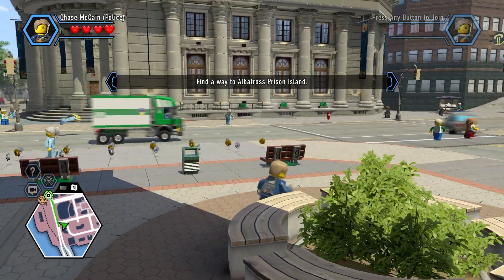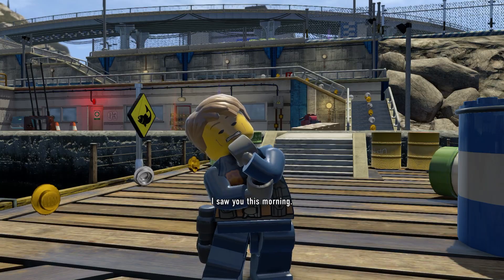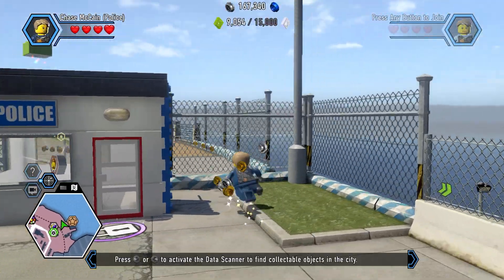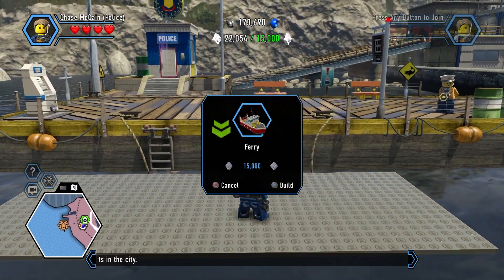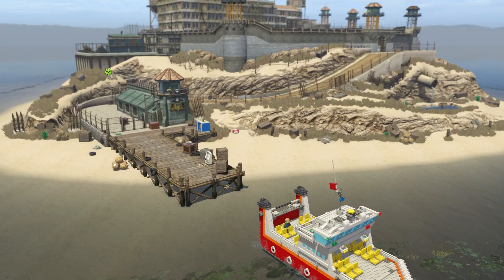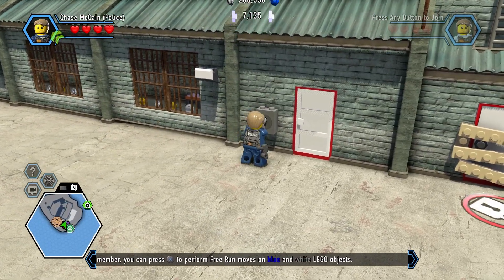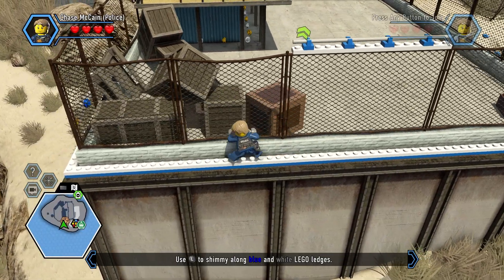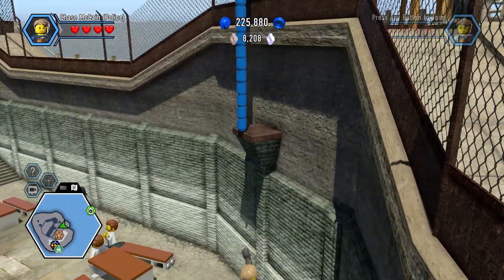LEGO City: Undercover (Part 8) "Incarcerated"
What is "carcerated" and why is Chase in it? Because he needs to break into the prison undercover to find out how Rex Fury escaped, that's why!